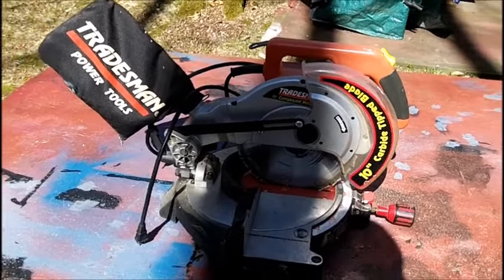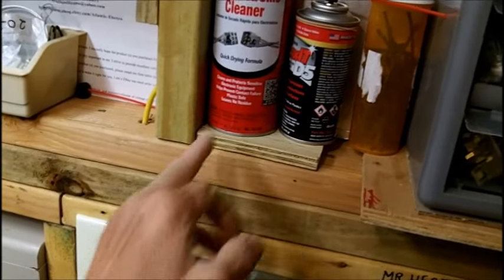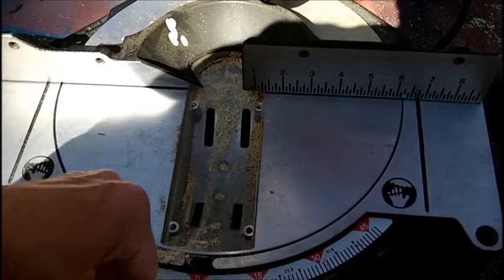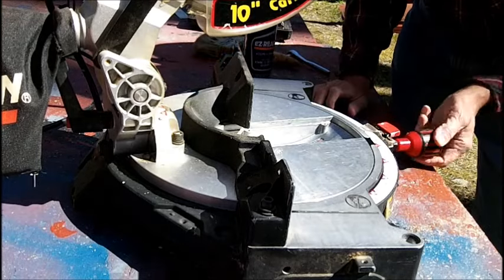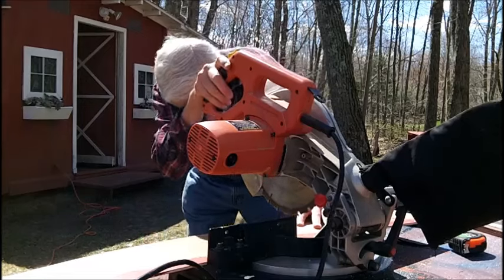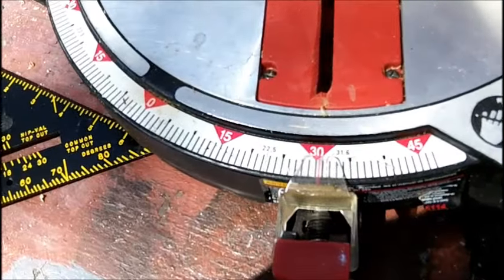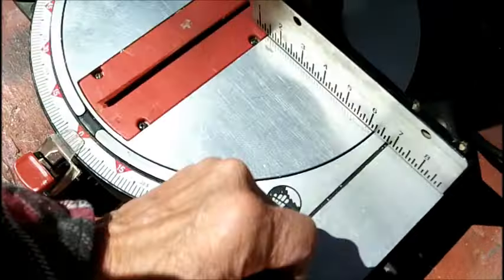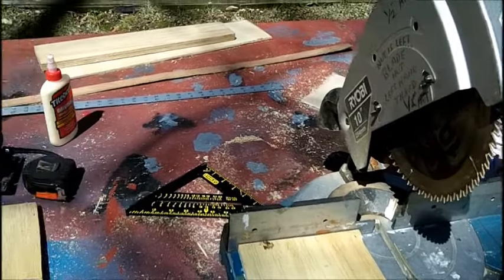Compound Miter Saw & a Small Project